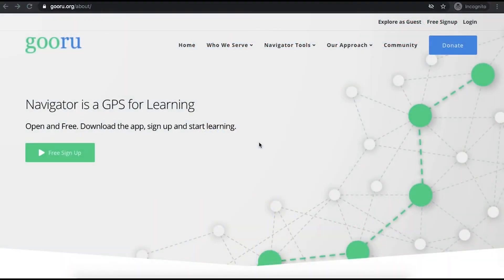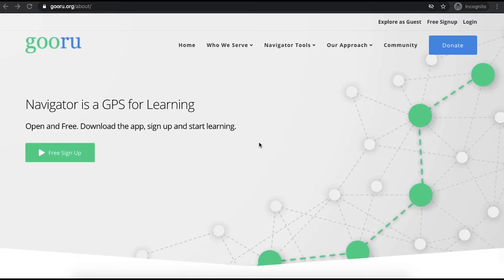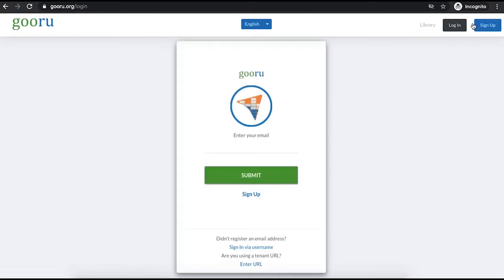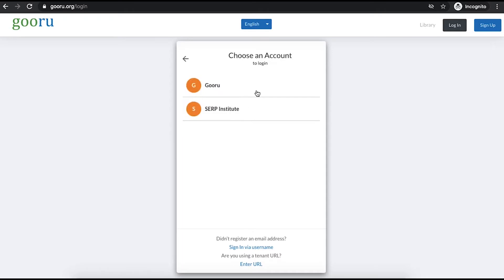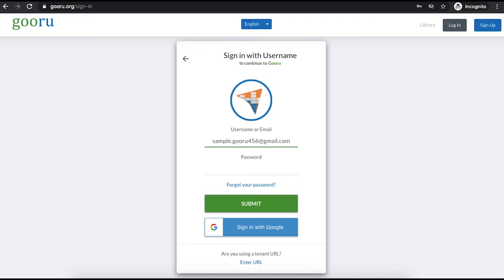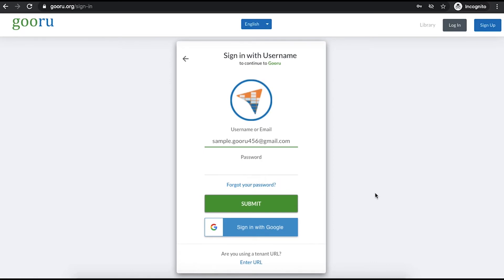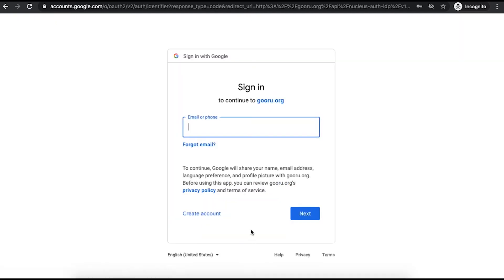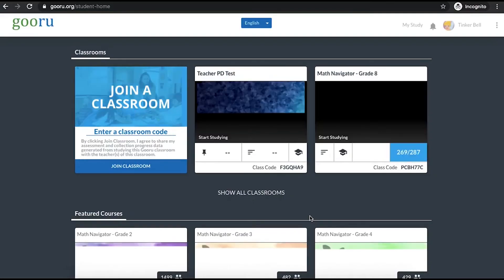General Login Flow - Gooru Navigator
Gooru's mission is to provide all learners anywhere a GPS-like tool to learn anything they want, from K-12 Math to rocket science and beyond. We support personalized learning for students, and data-driven instructional support for teachers and administrators.  Come join our audacious mission to map out all learning and promote lifelong learning.